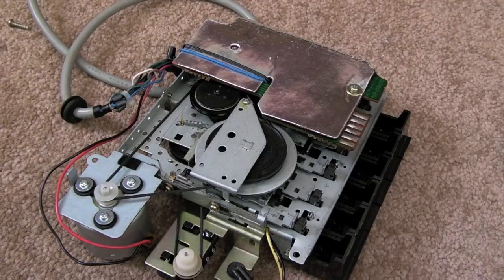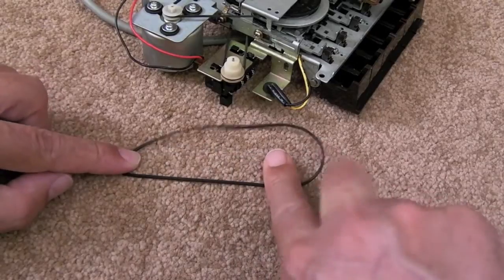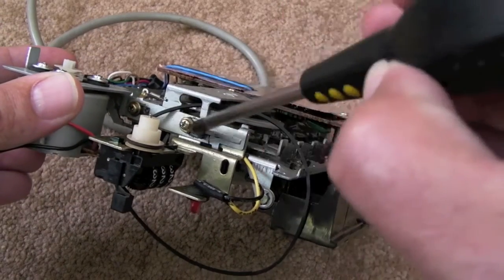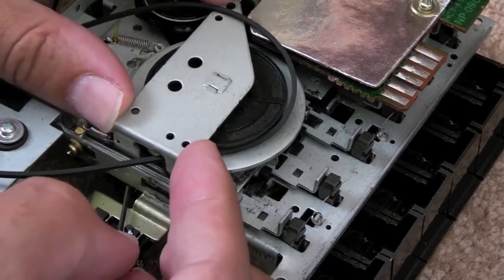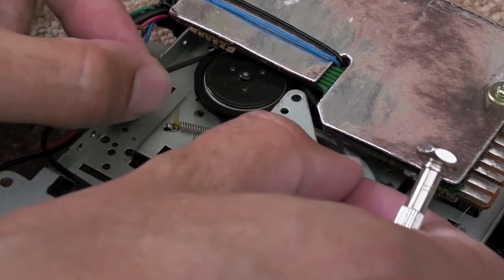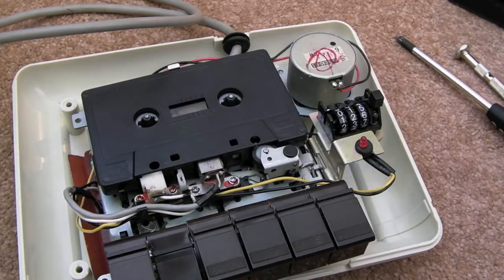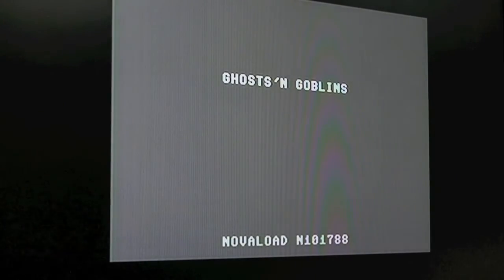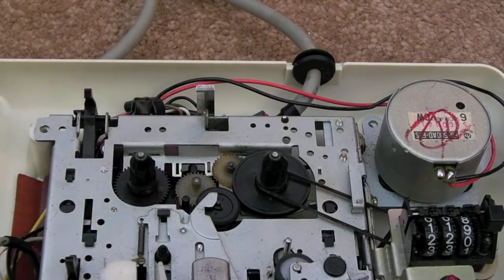Commodore 64 (C64) C2N Datasette Belt Replacement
A short video covering the replacement of the main drive belt on a Commodore C2N Datasette.